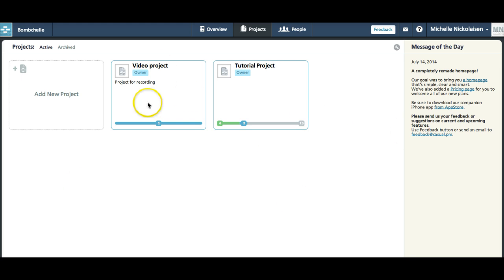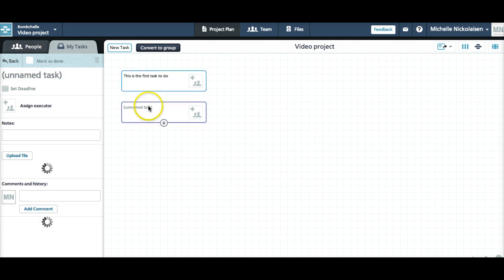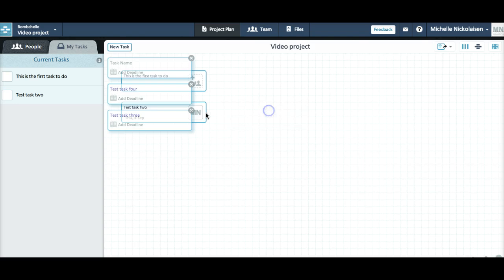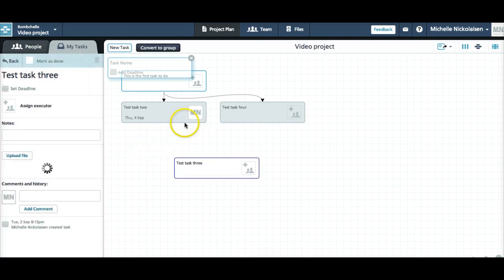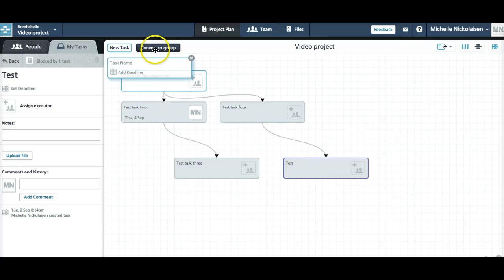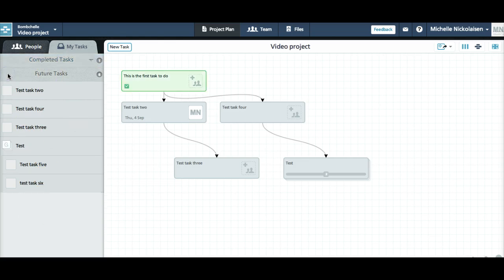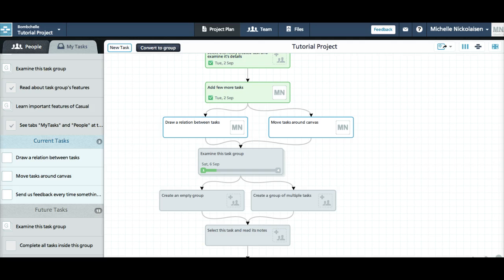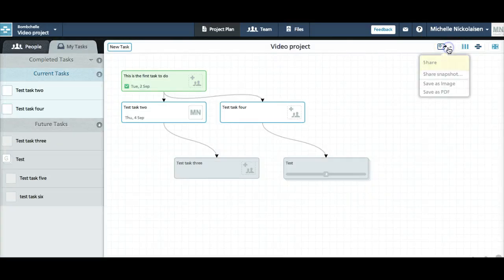Review: Casual.pm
Notes Review of Casual, a project management tool that lets you easily track dependencies.